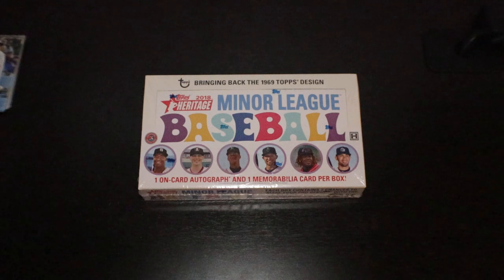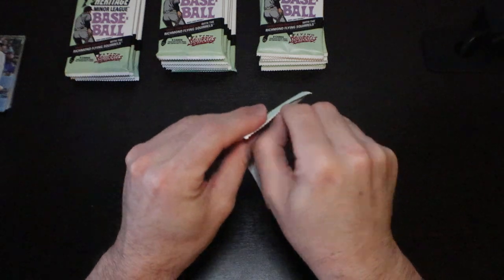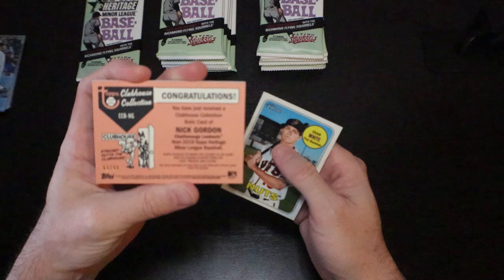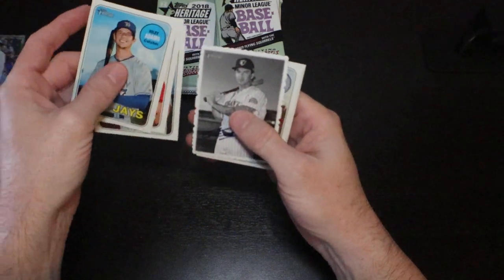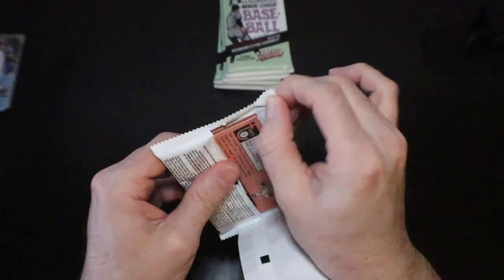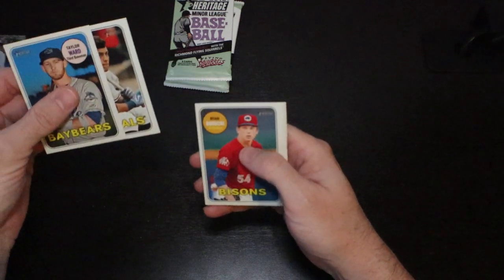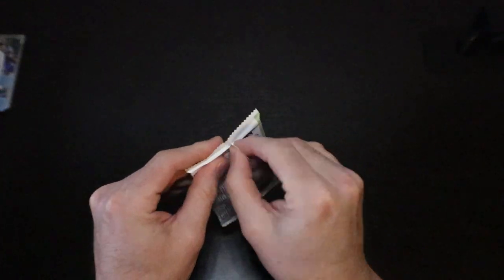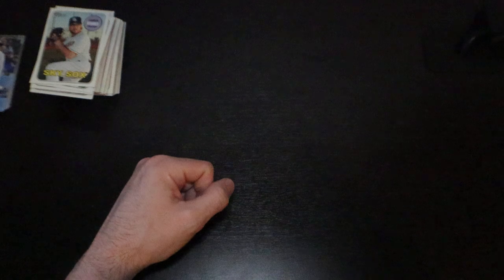2018 Topps Heritage Minor League Baseball Hobby Box Break!!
Today we open up a Hobby box of 2018 Topps Heritage Minor League Baseball. Full of all the top rookies of today, which ones did we pull??